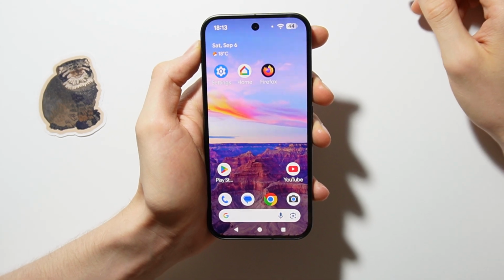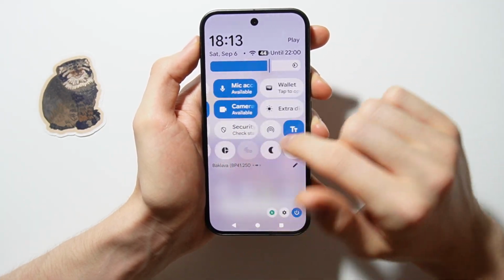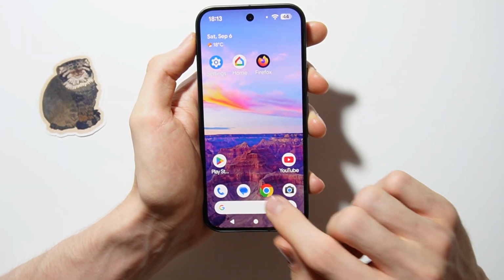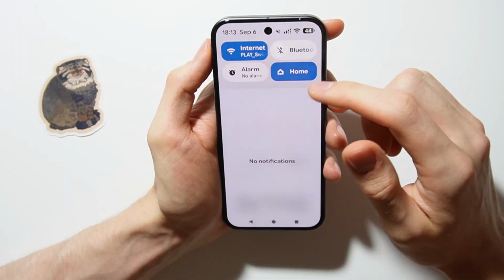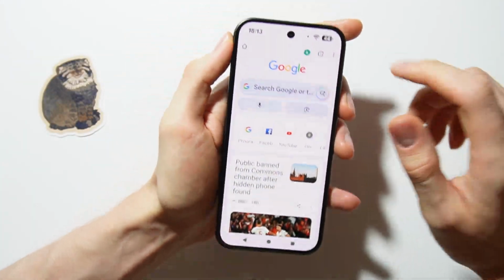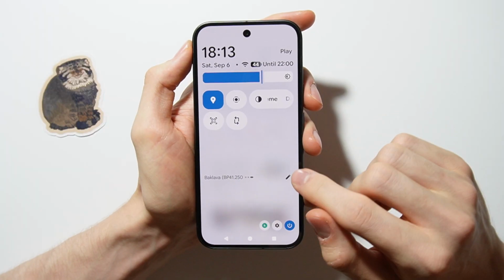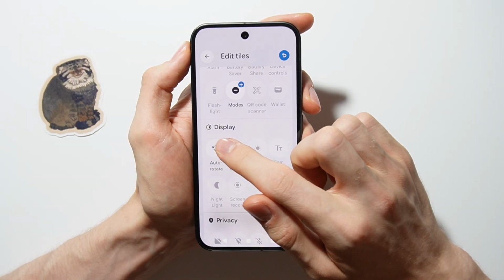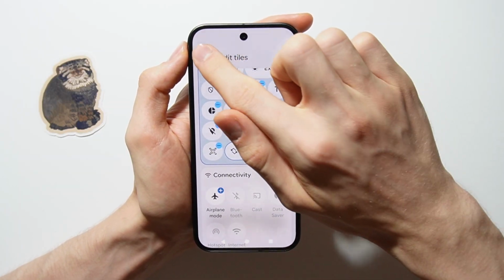How to Rotate Screen on Google Pixel 10?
In this video, we’ll show you how to rotate the screen on the Google Pixel 10. You’ll learn how to enable or disable auto-rotation and adjust display orientation manually. This guide makes it easy to view apps and content in the right direction on your Pixel 10.